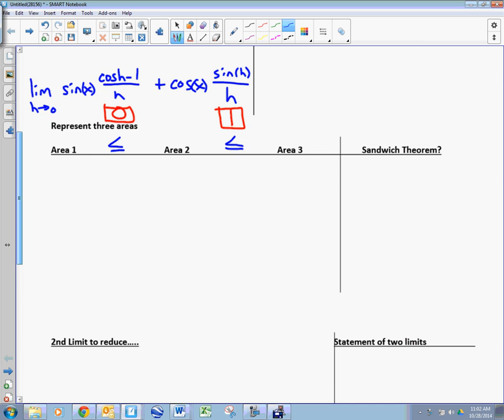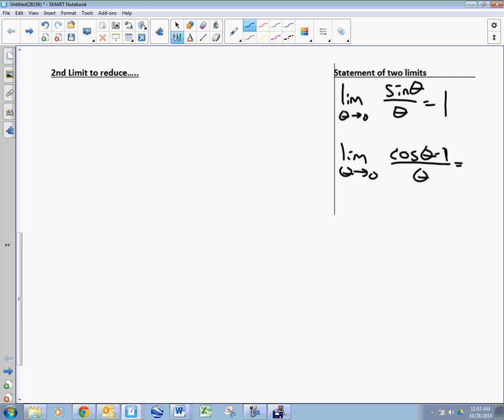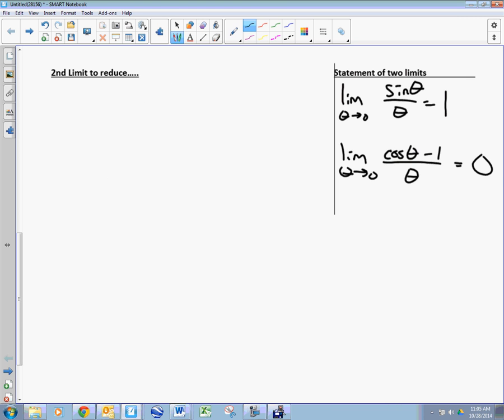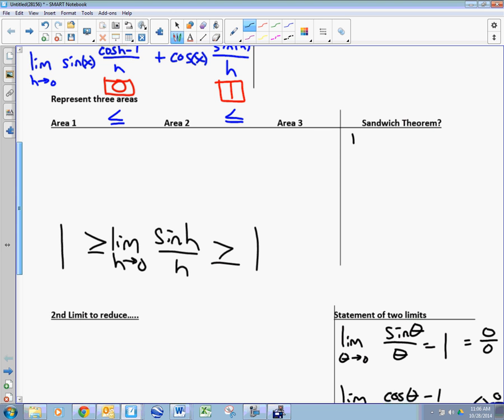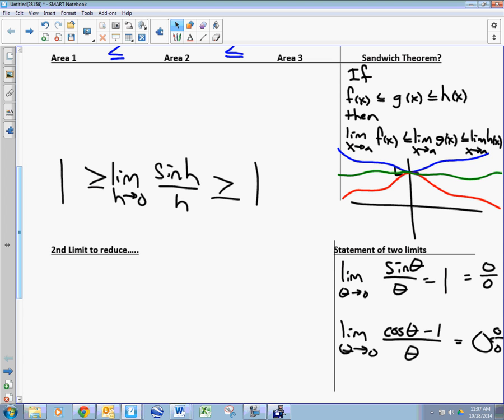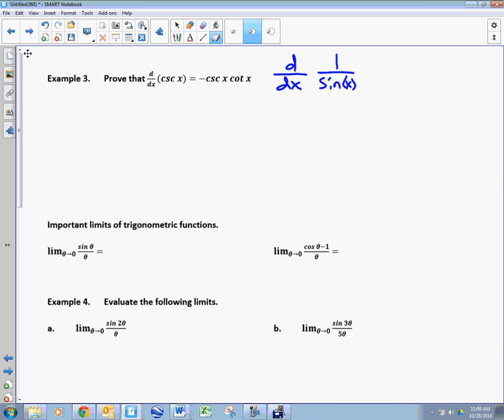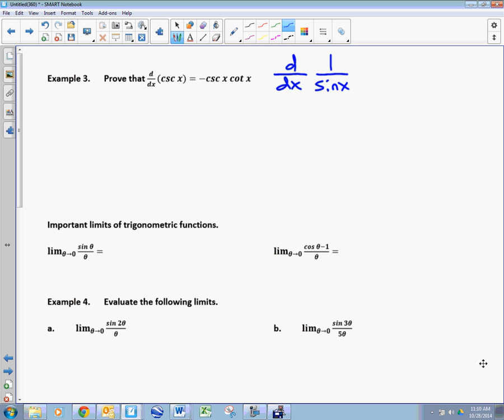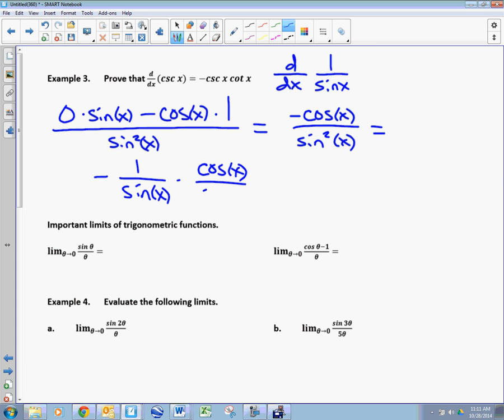Calculus Unit 3 5 Notes Limits of Special Trig Functions 2014